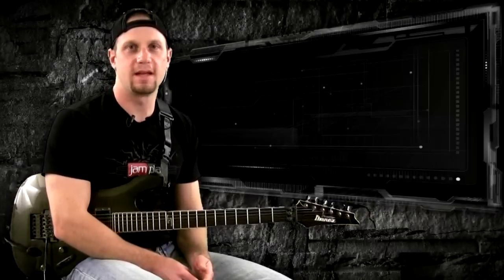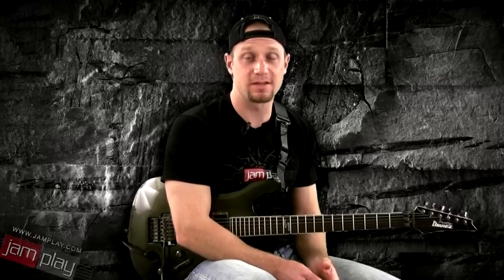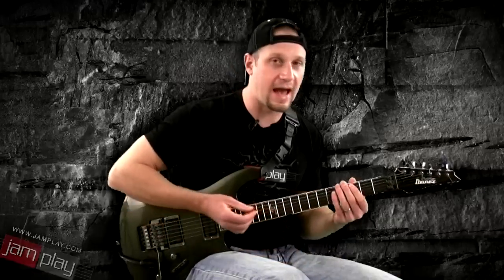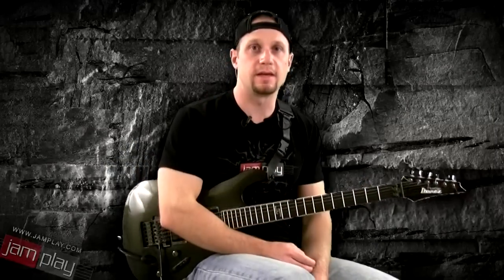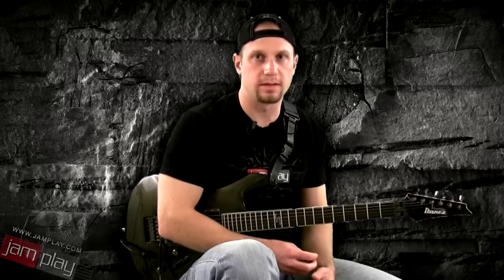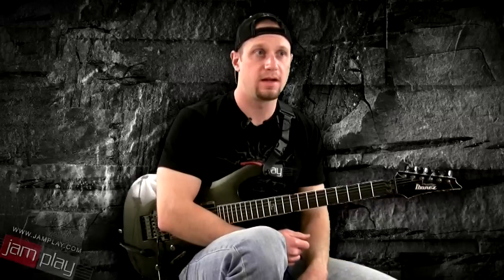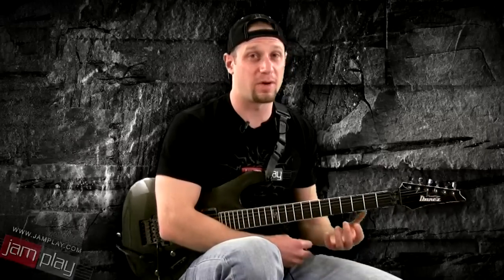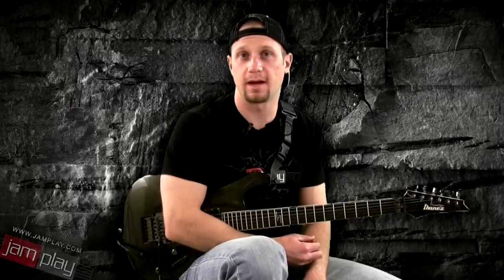Electric or Acoustic Guitars?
Chris Liepe of JamPlay.com dives into understanding what style of guitar weather Electric or Acoustic may be best for you to start learning on. For Lessons and more information log into